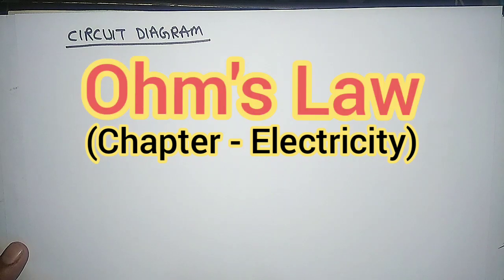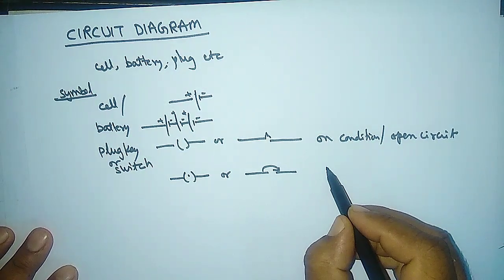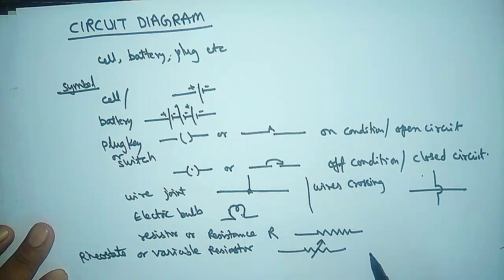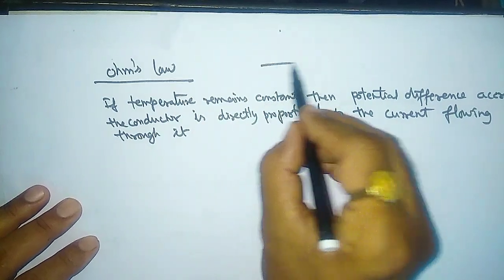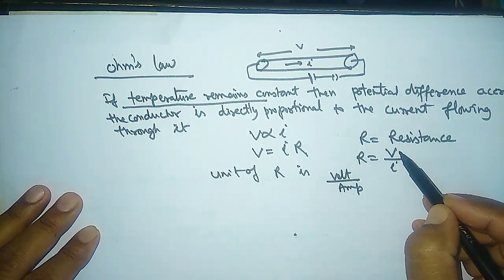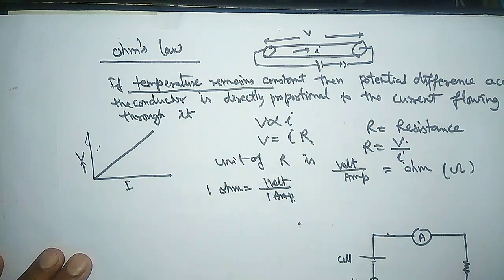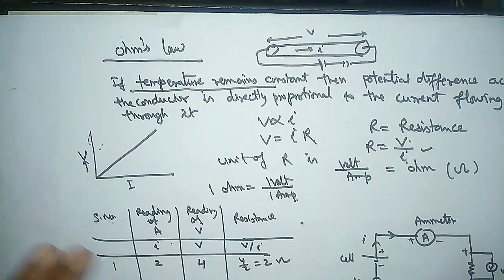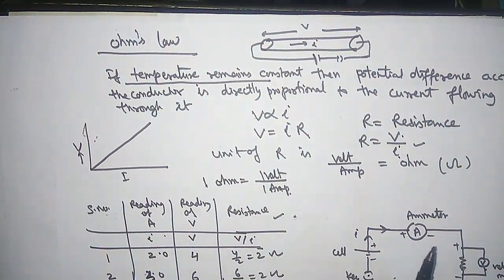Ohm's Law | Chapter - Electricity | Class - 10th | CBSE - NCERT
In this video we discussed about symbols of circuit diagram and ohm's law.